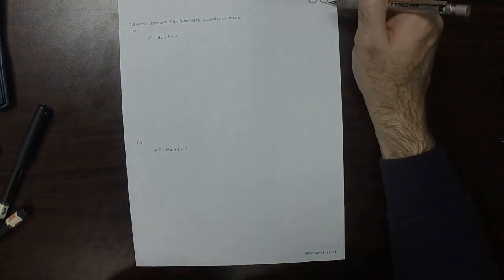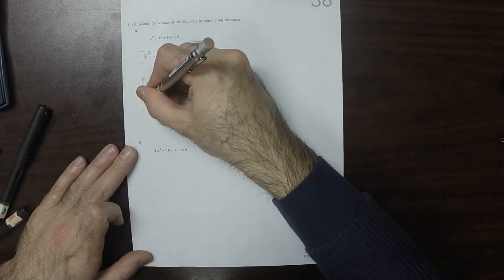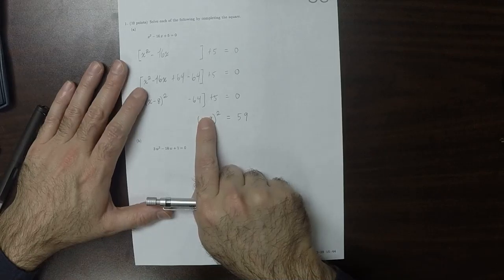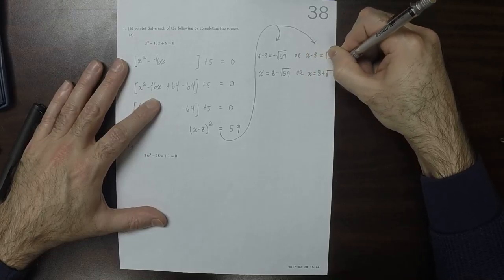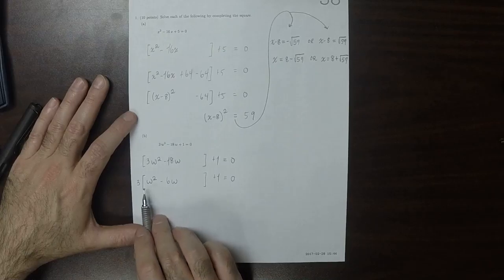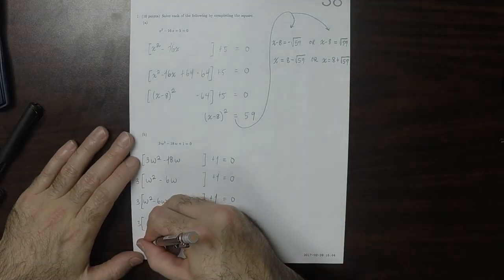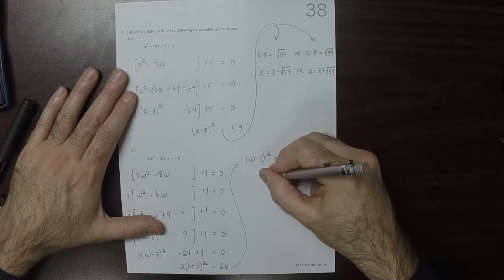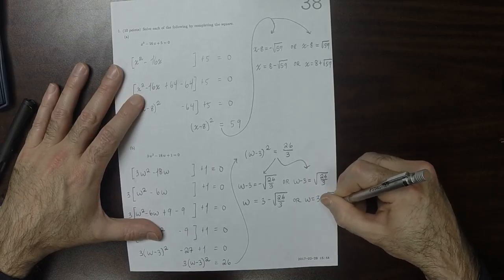17s MATH 1314: whw_38